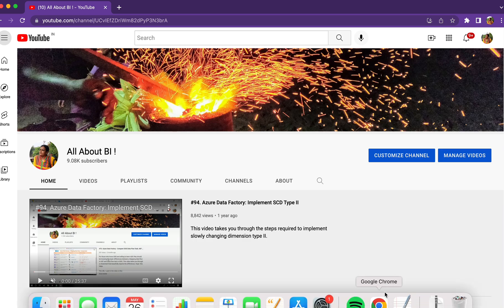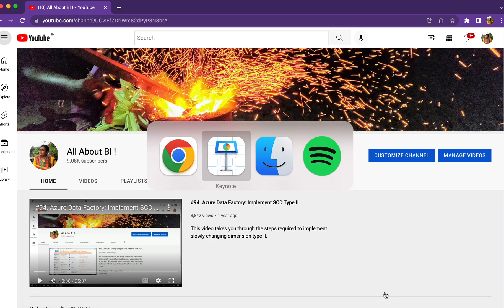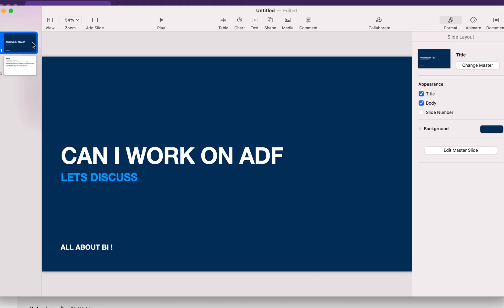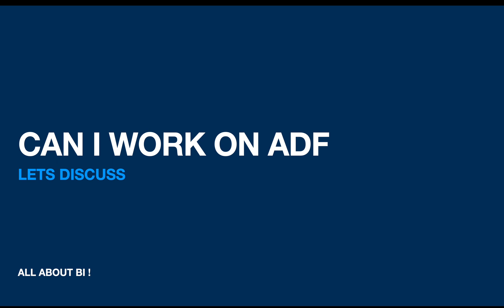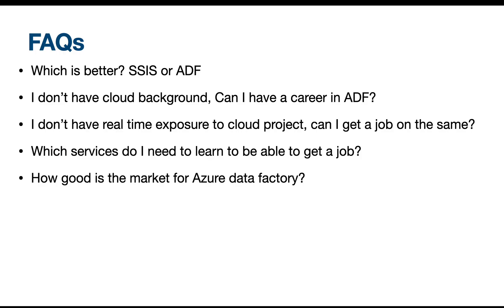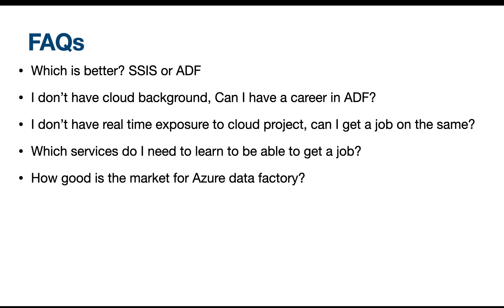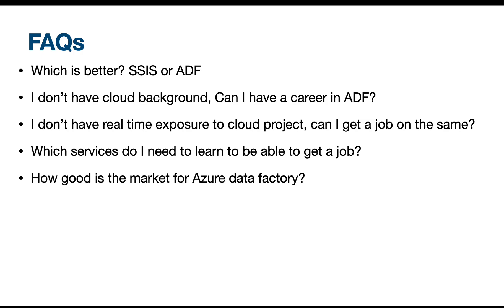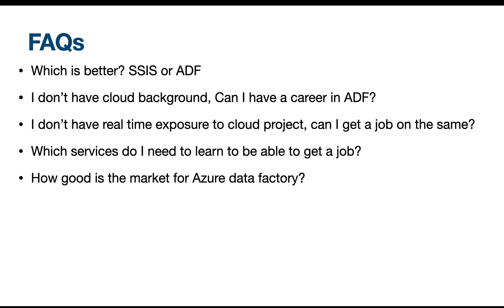Can I have a Career in ADF?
This video takes you through some common FAQs related to working on Azure and ADF